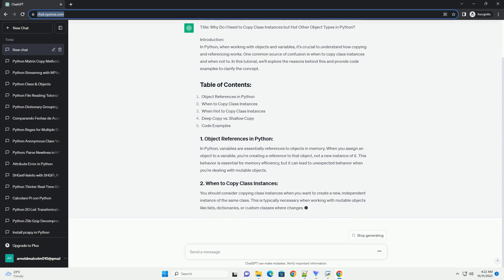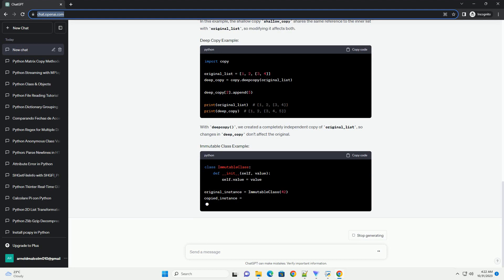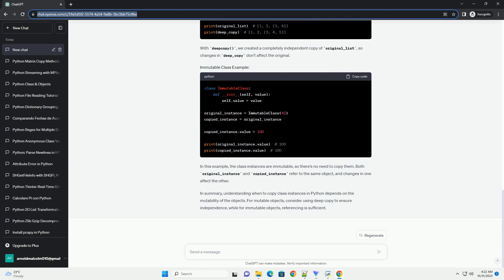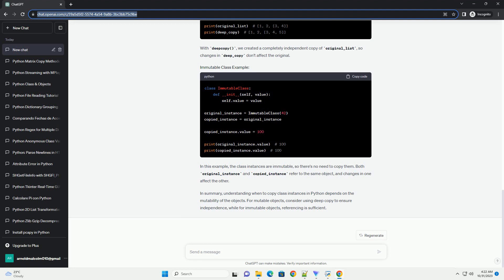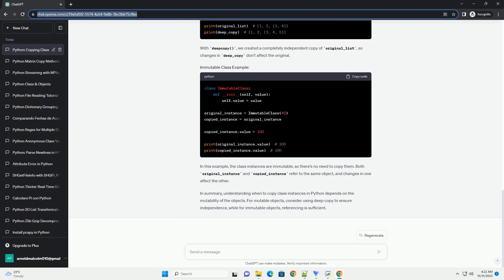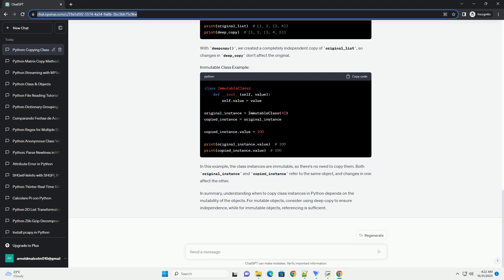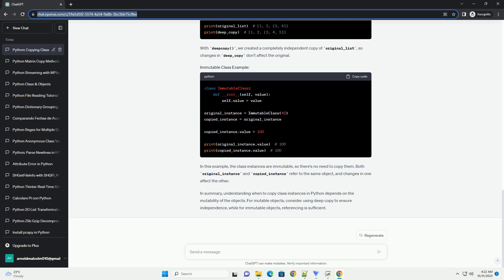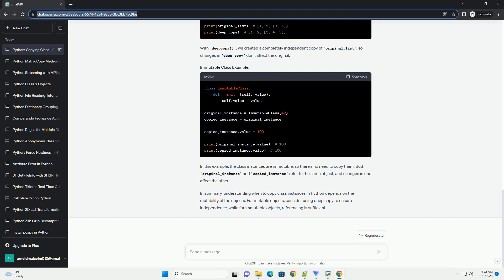Why do I need to copy class instances but not other object types in Python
Title: Why Do I Need to Copy Class Instances but Not Other Object Types in Python?
Introduction:
In Python, when working with objects and variables, it's crucial to understand how copying and referencing works. One common source of confusion is when to copy class instances and when not to. In this tutorial, we'll explore the reasons behind this and provide code examples to clarify the concept.
In Python, variables are essentially references to objects in memory. When you assign an object to a variable, you're creating a reference to that object, not a new instance of it. This behavior is essential for memory efficiency, but it can lead to unexpected behavior when you're dealing with mutable objects.
You should consider copying class instances when you want to create a new, independent instance of the same class. This is typically necessary when working with mutable objects like lists, dictionaries, or custom classes where changes to one instance should not affect another.
There are cases where you don't need to copy class instances. This applies when the class instances are immutable, such as strings, numbers, or tuples. Since these objects cannot be changed, referencing them is safe.
Python provides two methods for copying objects: deep copy and shallow copy.
Shallow Copy: Creates a new object, but it doesn't create copies of the objects referenced within the original object. This means that changes in nested mutable objects can affect both the original and the copied instance.
Deep Copy: Creates a completely independent copy of the object, including all nested objects. This ensures that changes to the copied instance won't affect the original.
Now, let's dive into some code examples to illustrate these concepts.
In this example, the shallow copy shallow_copy shares the same reference to the inner list with original_list, so modifying it affects both.
With deepcopy(), we created a completely independent copy of original_list, so changes in deep_copy don't affect the original.
In this example, the class instances are immutable, so there's no need to copy them. Both original_instance and copied_instance refer to the same object, and changes in one affect the other.
In summary, understanding when to copy class instances in Python depends on the mutability of the objects. For mutable objects, consider using deep copy to ensure independence, while for immutable objects, referencing is sufficient.
ChatGPT